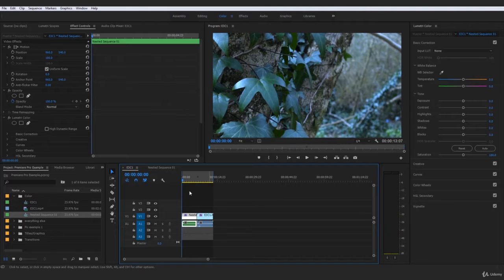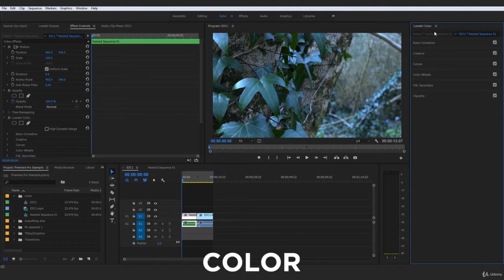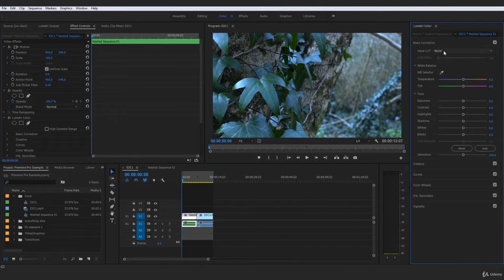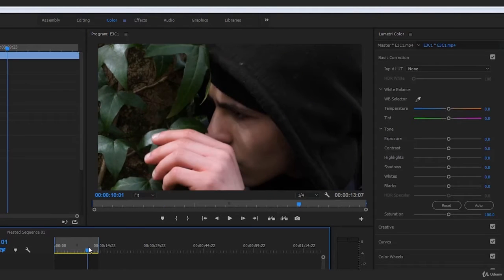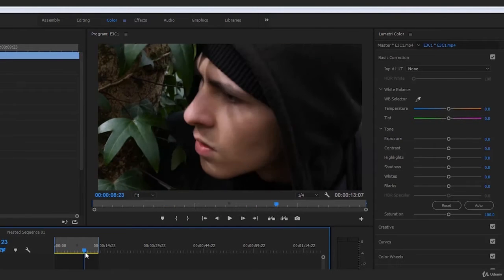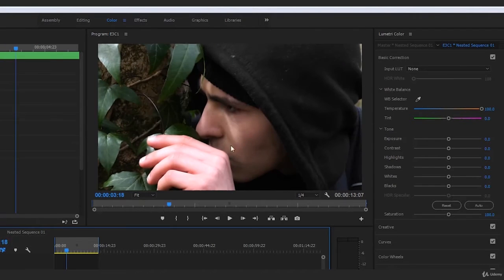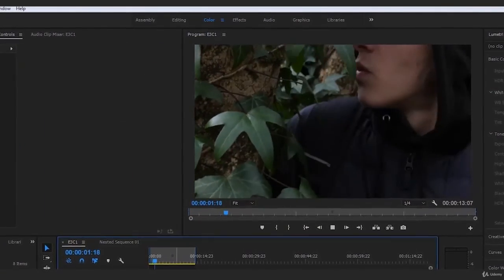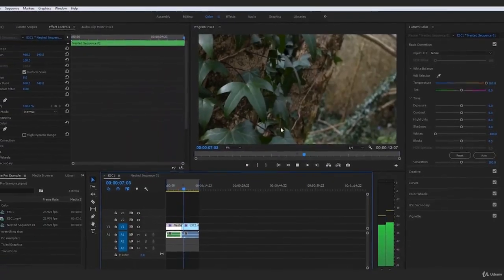(5. Color Correction & Color Grading) 2. Color Correction With Lumetri Color